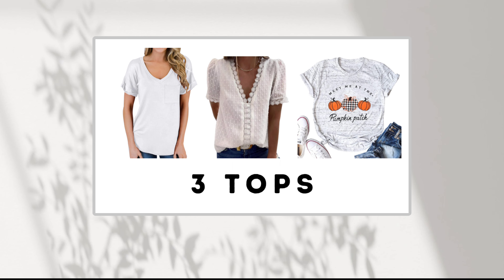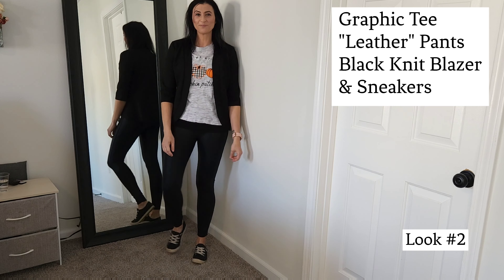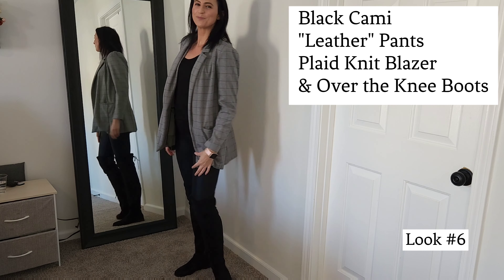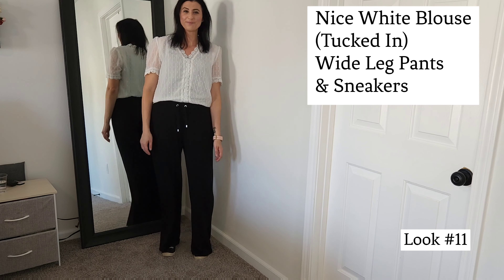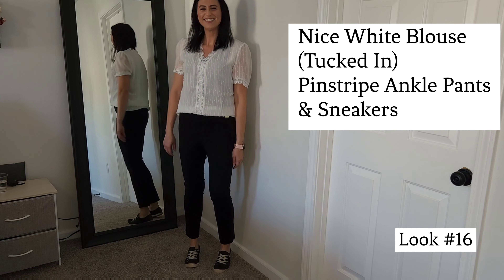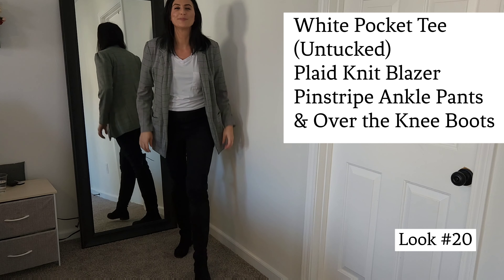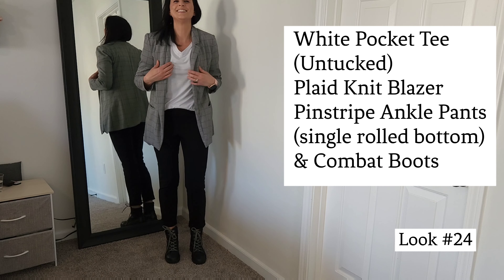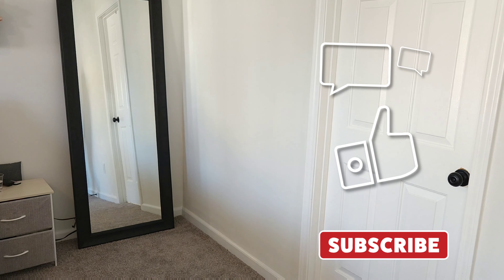Working mom capsule wardrobe | Mom Outfit Ideas | How to Style Wardrobe Essentials 👗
Looking for easy Working Mom Outfit Ideas or maybe you already have these wardrobe staples and you are looking for how to style wardrobe essentials? This video will walk you through how I style these 3 shirts, 2 blazers, 2 pants and 5 pairs of shoes for 28 different looks. This is not a capsule wardrobe per say but having these types of items in your wardrobe make it really simple when putting easy outfit ideas together. I would actually consider it a working mom capsule wardrobe because these are great outfit ideas for winter 2023 or fall outfit ideas with just a few pieces. Make fashion easy by learning how to style outfit ideas for moms. These are also great office outfits that look cute, classy but are also comfortable!

DREAM PAIRS Women's Over The Knee High Low Block Heel Riding Boots

Veittes Women's Flat Shoes, Round Toe Classic Suede Ballet Flats.

Retro Gong Womens Faux Leather Leggings Stretch High Waisted Pleather Pants

Astylish Womens Lace V Neck Tunic Tank Tops Casual Sleeveless Shirt Blouse

MIHOLL Women's Short Sleeve V-Neck Shirts Loose Casual Tee T-Shirt